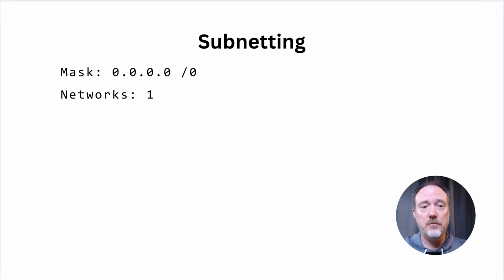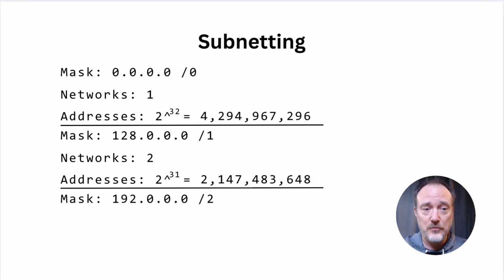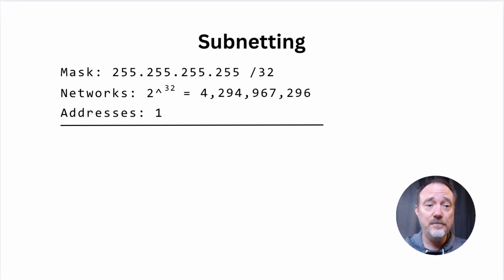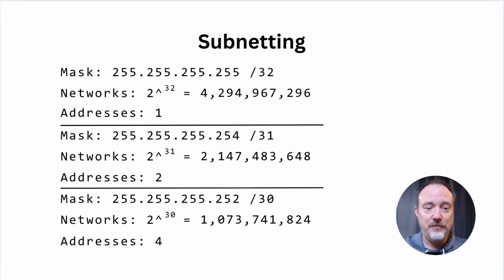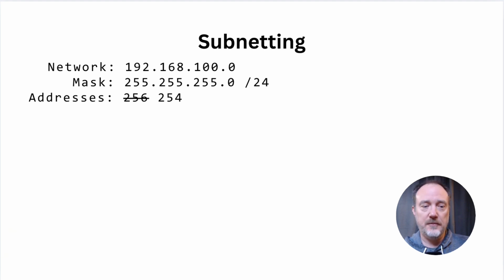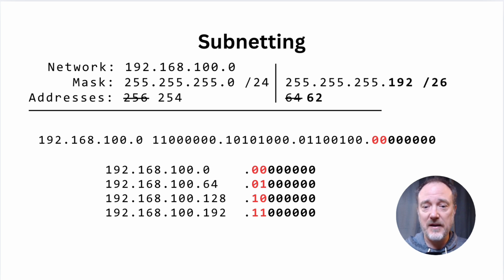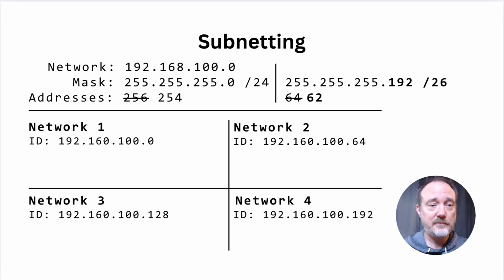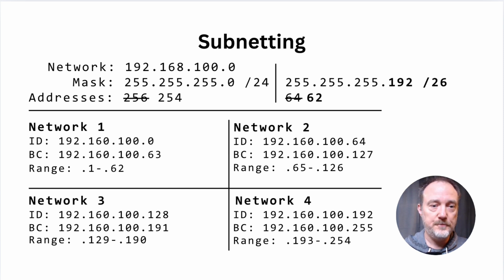Subnetting Part 3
Completes the discussion on subnetting.